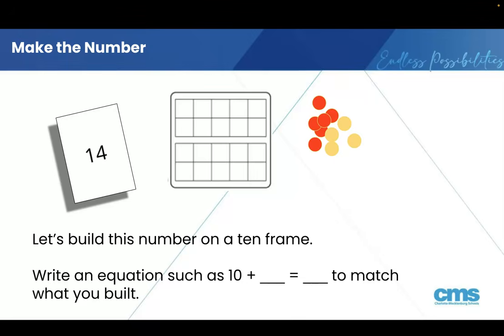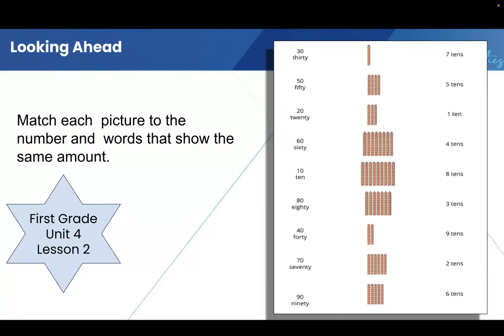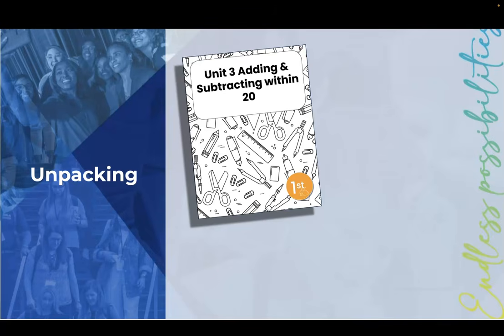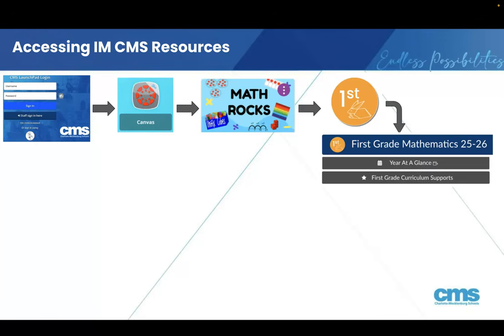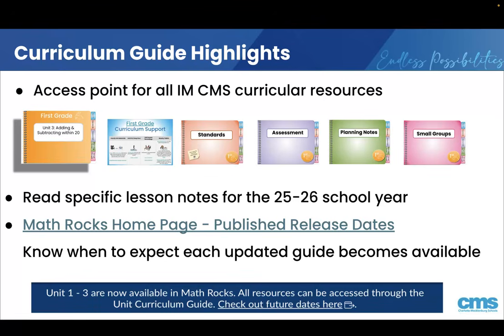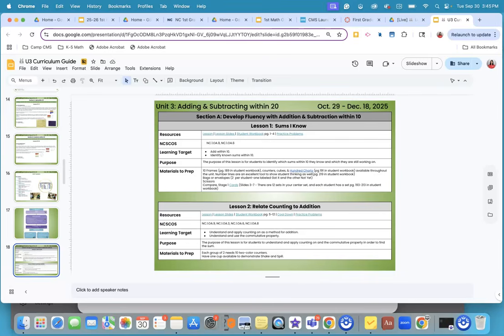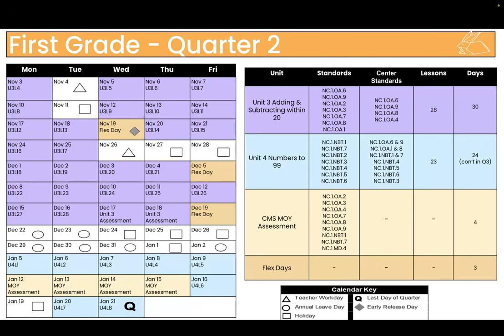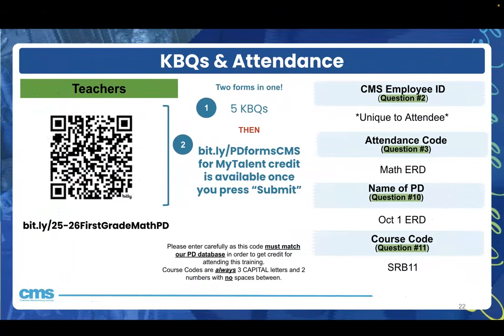1st 10 1 ERD